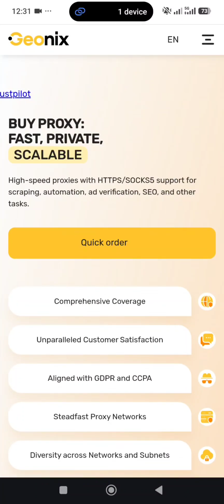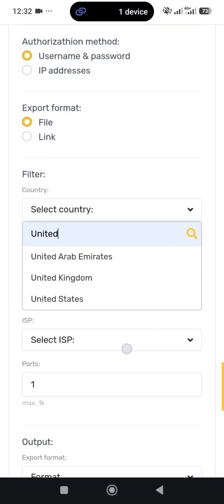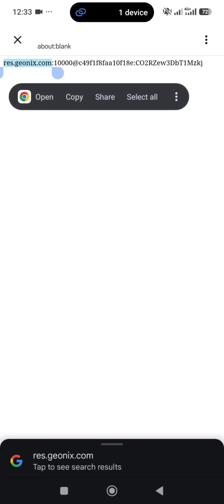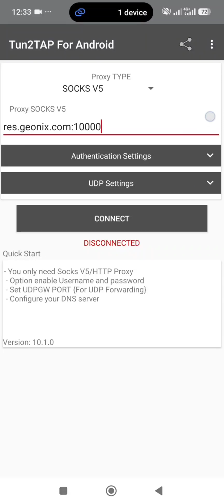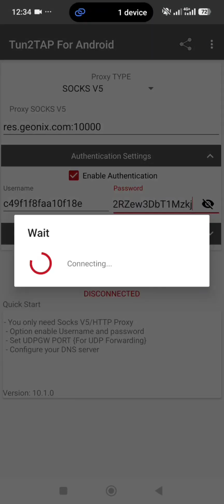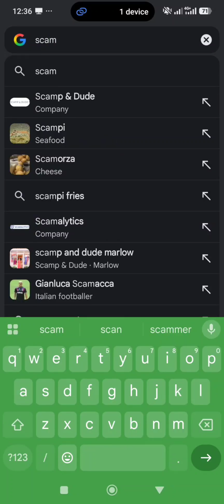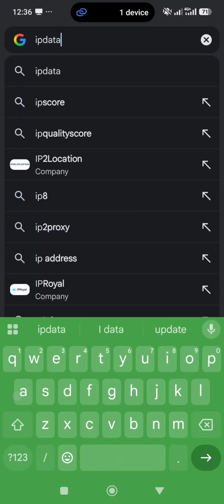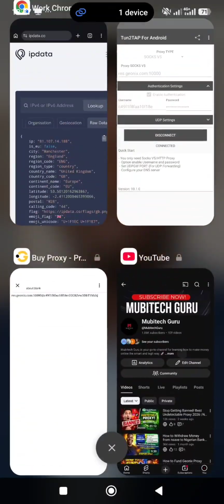How to Setup Geonix Residential Proxies on Tun2Tap (Android) | Updated 2026 Guide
In this video, I’ll show you step-by-step how to set up Geonix residential proxies using Tun2Tap on Android devices.

If you’re looking for a stable connection setup, this updated guide will walk you through everything you need to get started the right way.

In this video, you’ll learn:

How to setup Geonix residential proxies

How to configure Tun2Tap on Android

Step-by-step connection process

Tips for a stable and smooth connection

💡 This guide is beginner-friendly and updated to match the latest setup process.

👇 Tools & Resources